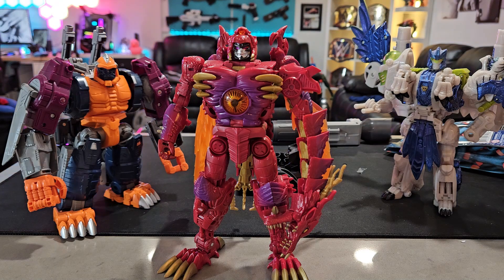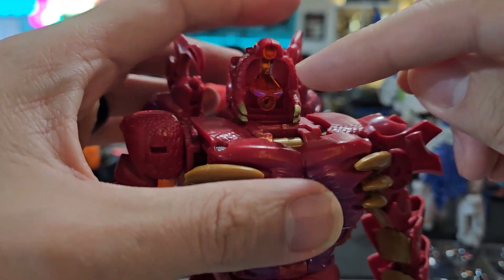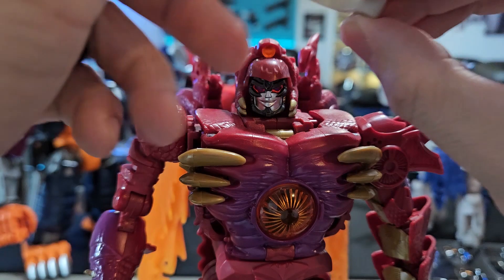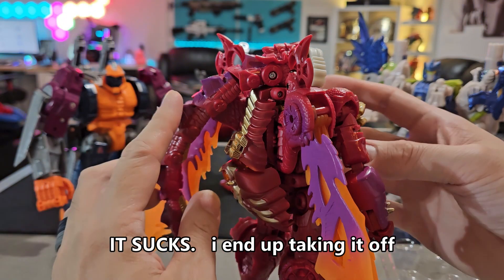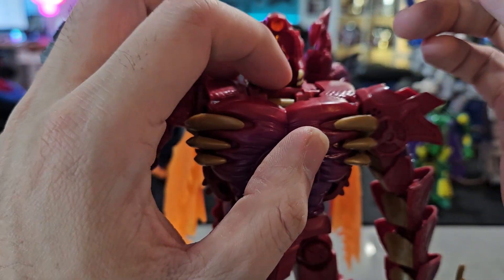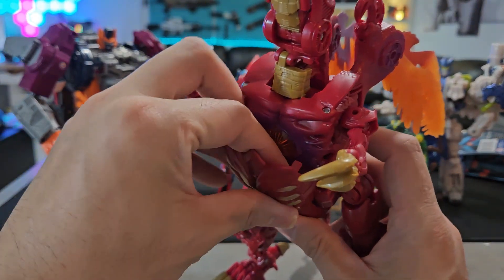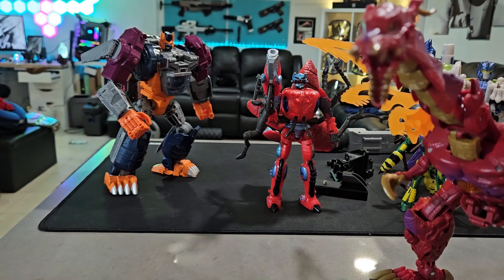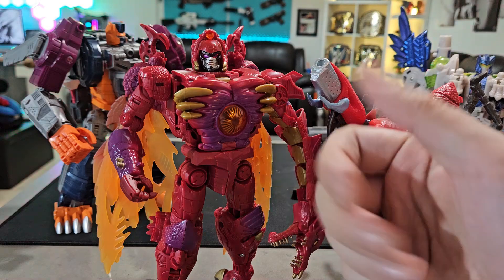DNA Design DK-40 Transmetal 2 Megatron UPGRADE KIT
Transformers Legacy Transmetal 2 Megatron upgrade Kit